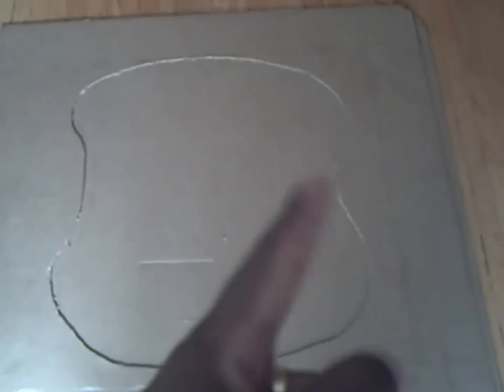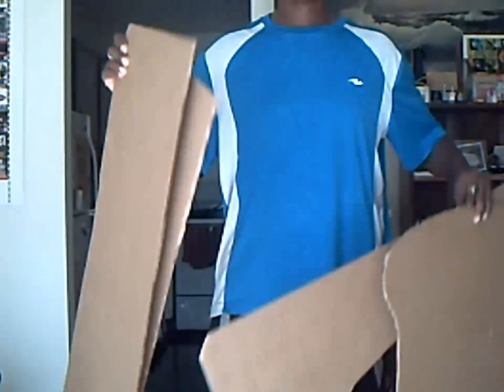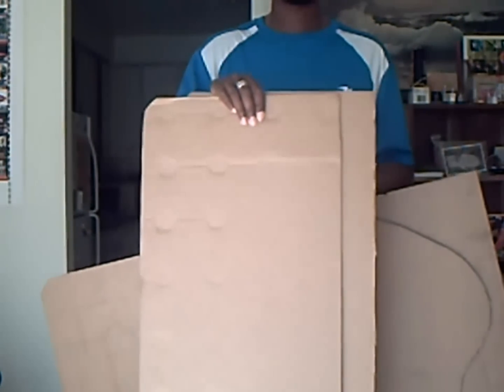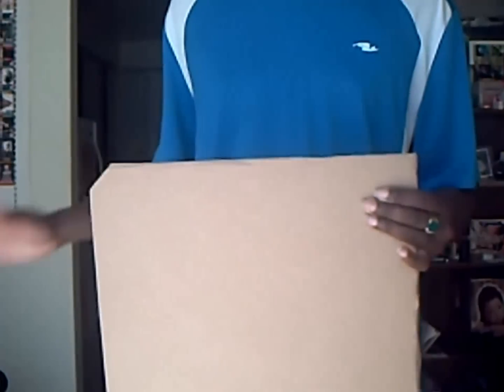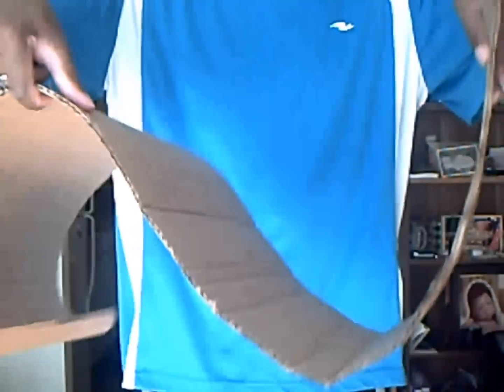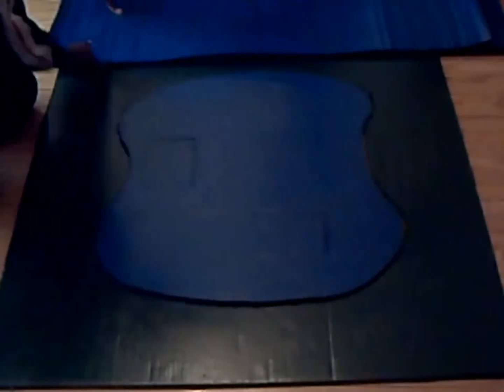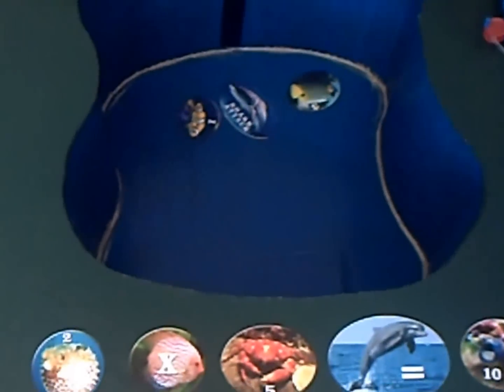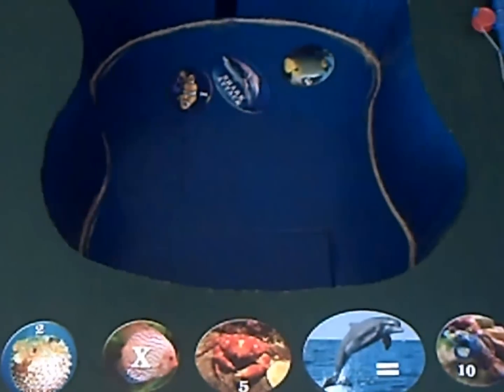Parents Homemade Toy Fishing Game Pond for Kids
A fun teaching fishing toy for parents and kids who love fishing and making toys together at home.  A fishing pond made out of cardboard.